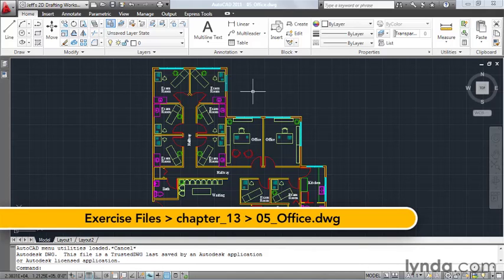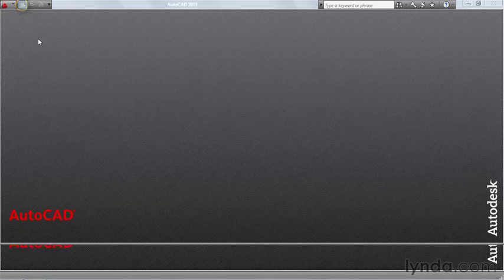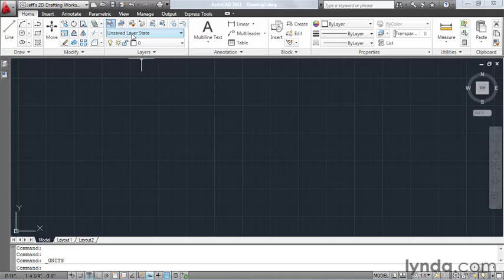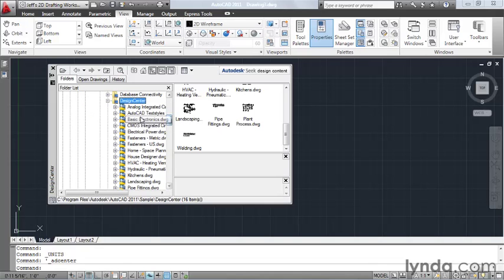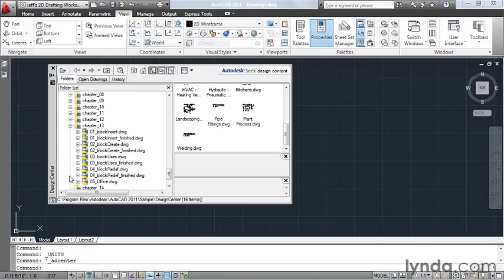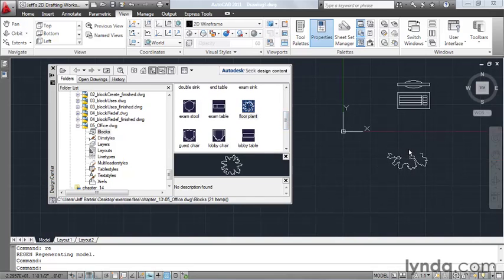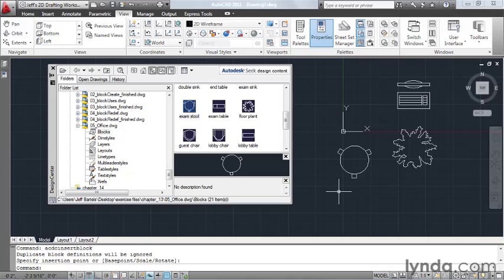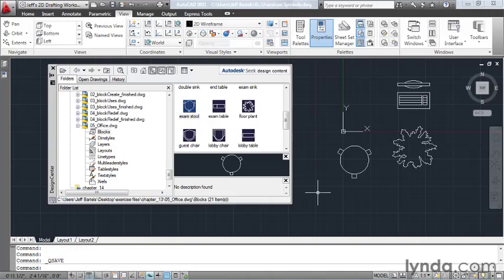1305 Building a block library